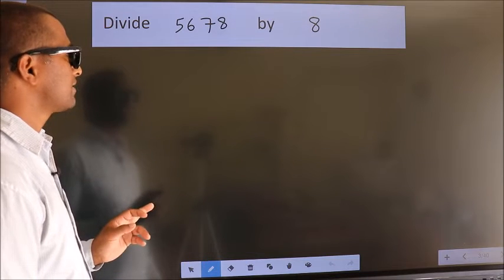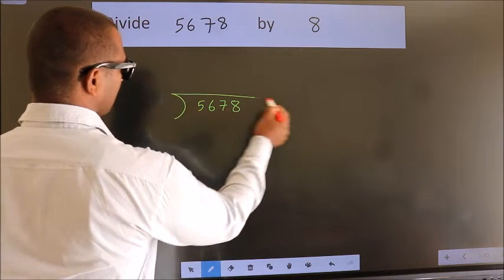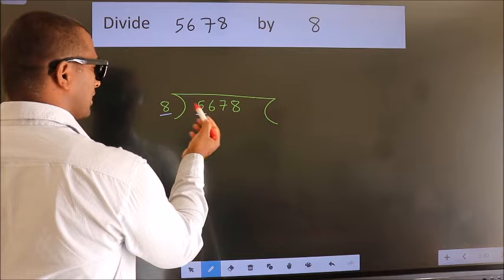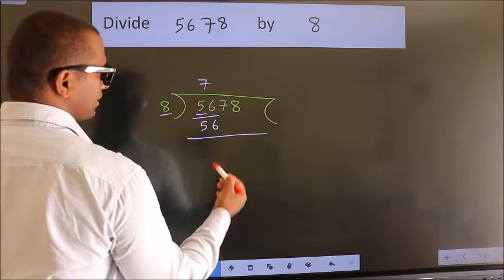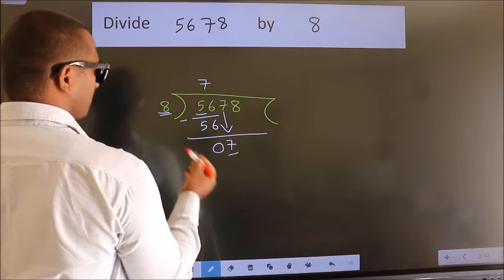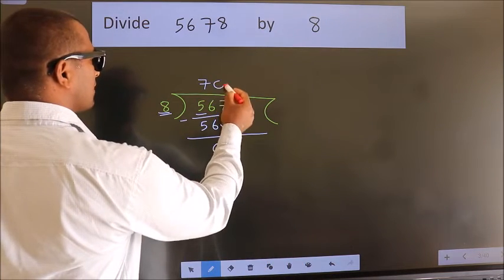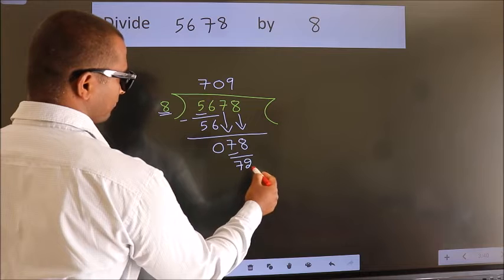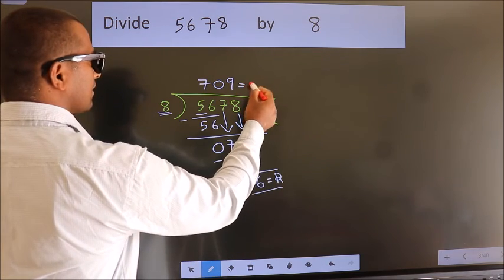Divide 5678 by 8 many get this quotient wrong